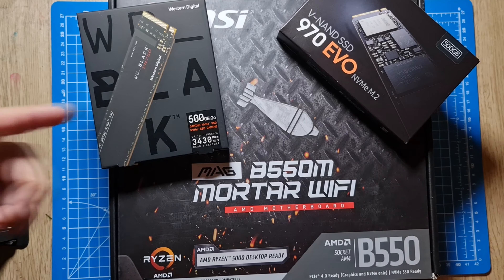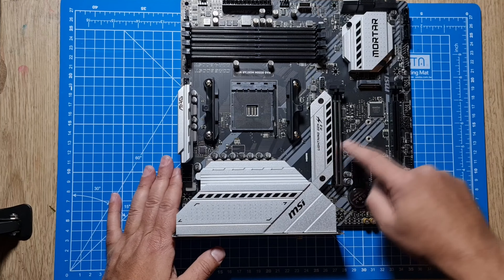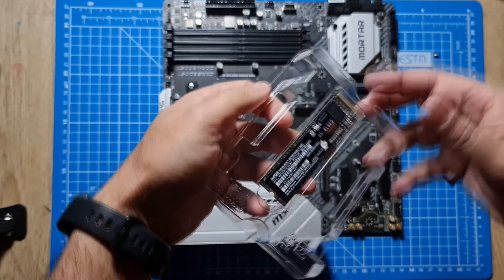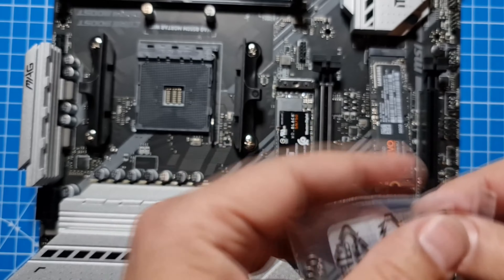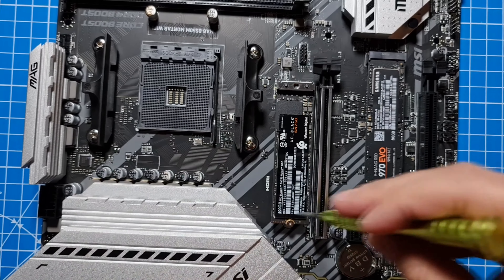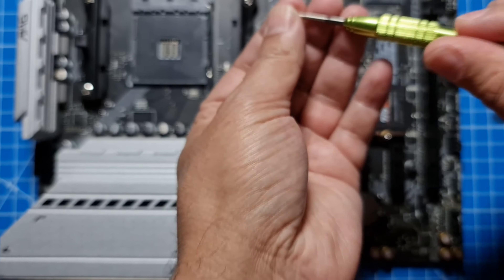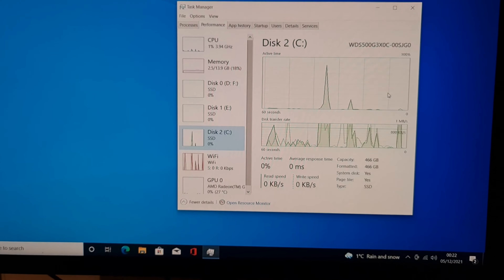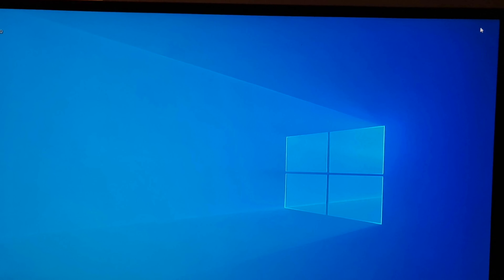How to install M.2 NVme SSD's x 2 on B550M Mortar WiFI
My new PC build i'm installing 2 M.2 ssd's. WD black 500GB and Samsung 970 Evo 500GB. I chose B550M Mortar WiFi with Ryzen 5600G cpu/apu